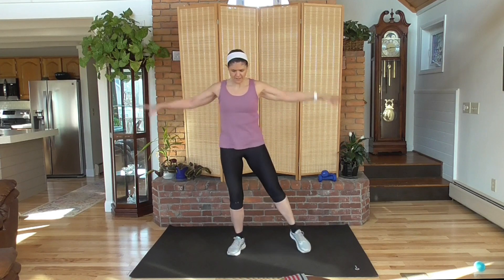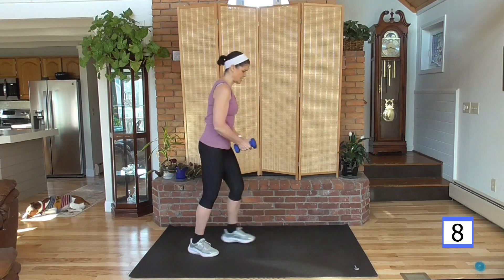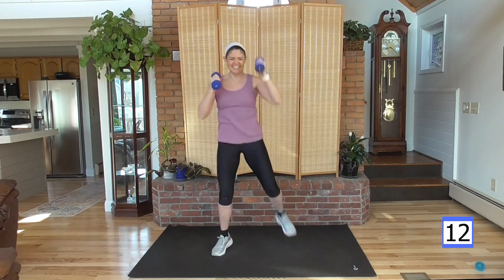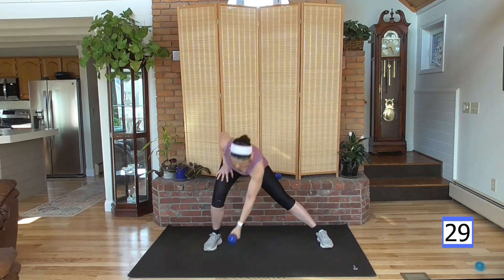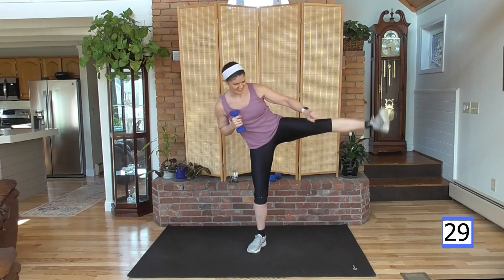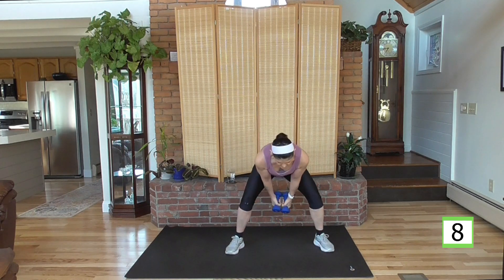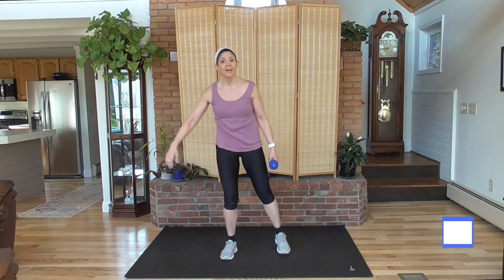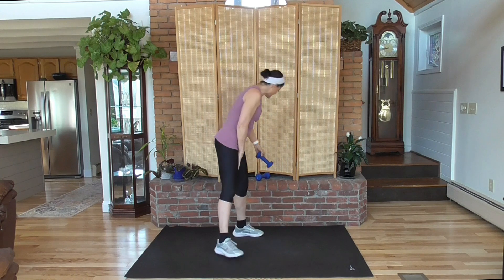30 min💥All Standing, Fat Burning, Metabolism Boosting, Joint Safe💥Low Impact HIIT for Women Over 40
Protect your joints & BURN FAT. All standing, no jumping, no repeat, dumbbell, or grab water bottles or soup cans, for this high intensity/low impact fat burning, dumbbell HIIT cardio workout for women over 40. We use the dumbbells to increase resistance so we get our heart rate into a fat burning cardio zone without jumping and having negative impact on your joints. This is a great workout for both beginners and more advanced. If you are a beginner, you may want to rest longer during the workout. We have 3 circuits of all standing, no jumping exercises. We will do each exercise for 40 seconds with a 15 second rest. Beginners, stop with 10 or more seconds left in the exercise which will extend your rest time. That way you can complete the 30 minutes, get a good HIIT high intensity interval affect which burns fat and calories. As you continue to exercise, you will be amazed how quickly you are able to increase your time of exercise. It does not take long to start to change your muscles and increase your cardio health, it takes consistency. A little exercise every day will increase your cardio endurance, lean muscle mass which increases your metabolism, overall strength and stamina, and probably your mood. Women who workout know that a good workout may be hard to start, but well worth it. Your brain releases endorphins into the blood stream and endorphins will better your mood and alertness. Are you ready to burn fat and calories? Let’s GO!

HERE IS YOUR WORKOUT:

Punch up and down in squat
Squat cross punch
Punch up X, Down X
Step to fly alternating
1,2,3 knee crunch with weight
Alt rear lung with a twist
Punch and kick
Hamstring curl push alt overhead
weight
Side to side upper cuts

Curtsy kick
Other side
Side lung to press and knee
Other side
Skater with weight
Cross punch side kick
Other side
Step wide squat, raise up to tricep
Tricep kickbacks

squat twist to knee, squat press –
alternate
Step to wide squat weight raise
overhead
Discus crunch knee
Other side
Rear leg lift to oblique lean
Other side
Sledge hammer
Standing bicycle crunch
Crunch to kickback alt

All information provided by Rhoda Sommer and/or Babes in Beast Mode, is of a general nature and is furnished for educational/entertainment purposes only. No information is to be taken as medical or other health advice pertaining to any individual's specific health conditions.